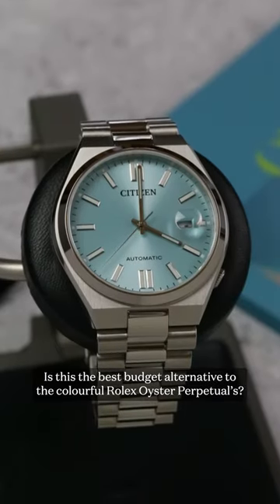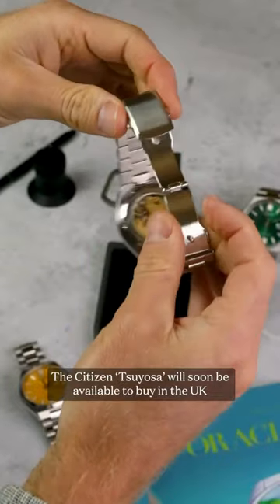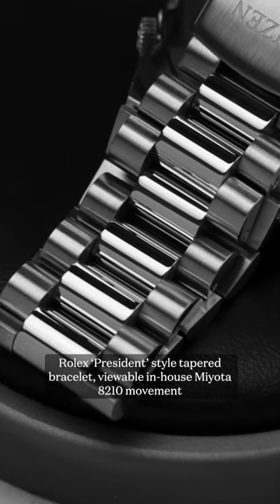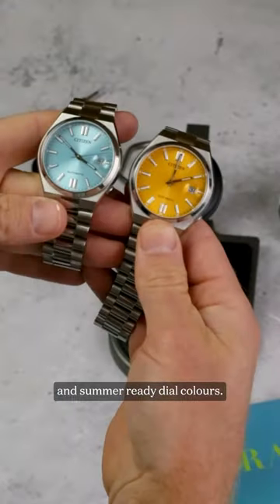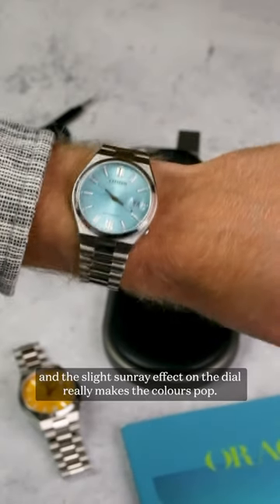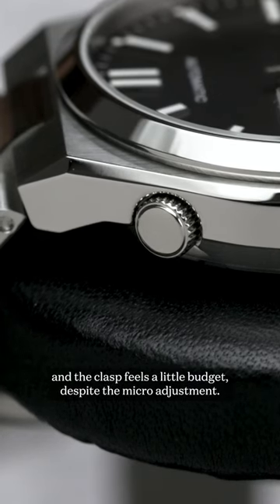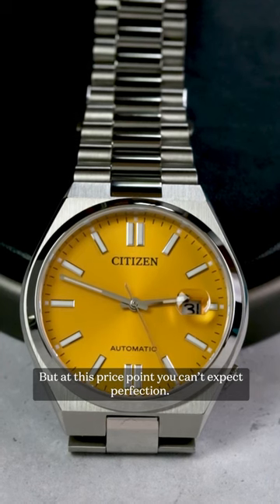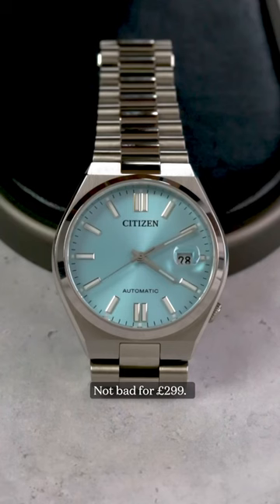Is the Citizen ‘Tsuyosa’ the ultimate budget steel sports watch?